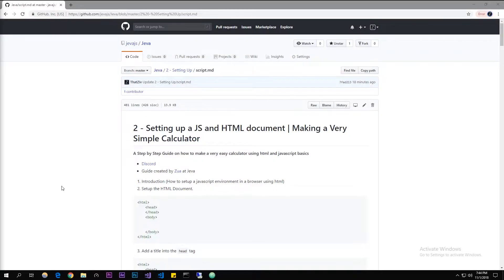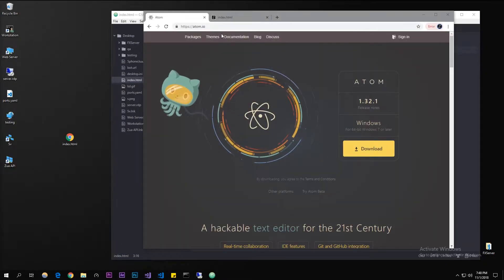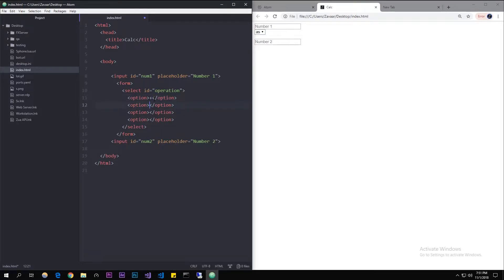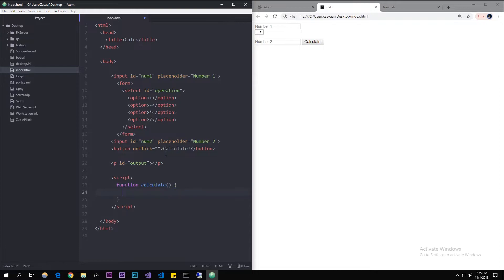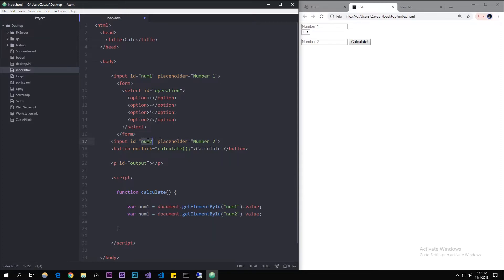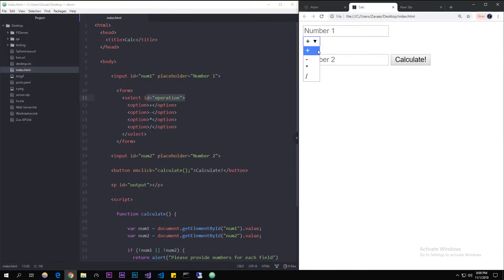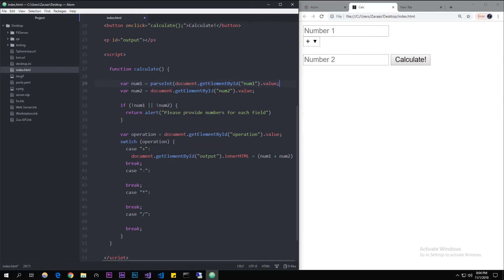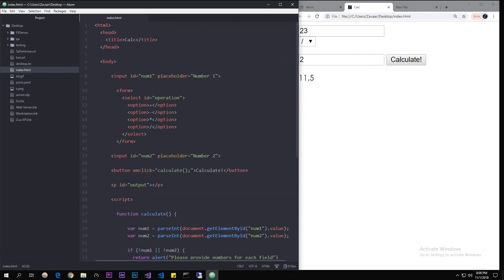JavaScript and HTML in one video...by making a calculator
Zua explains how to use JavaScript (DOM) and HTML by creating an easy-to-follow calculator for beginners in programming.